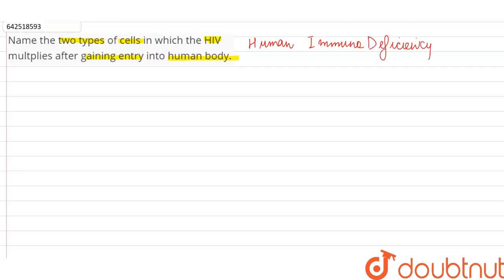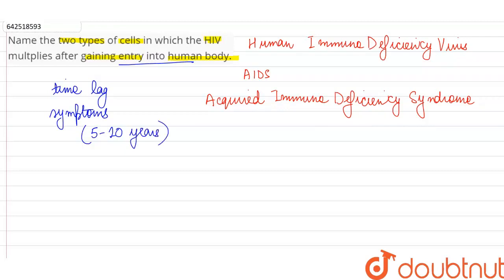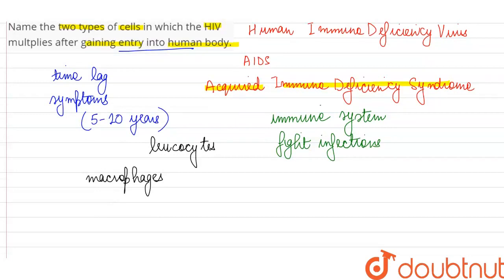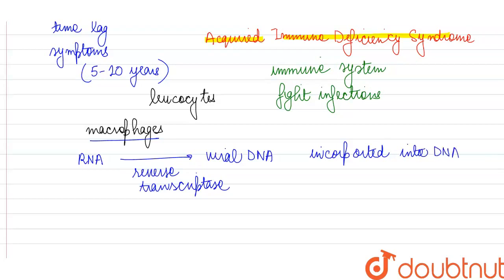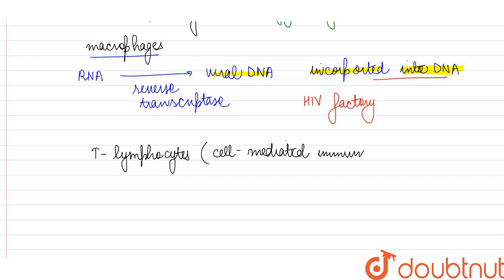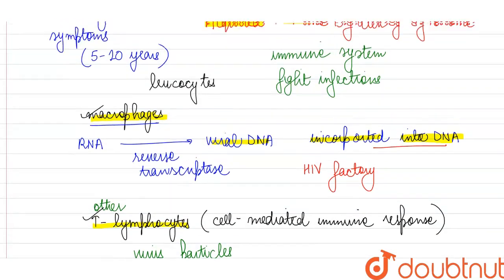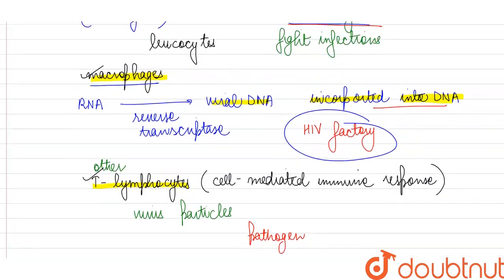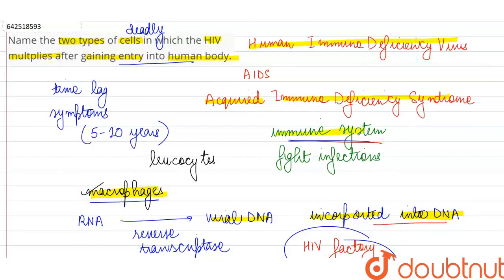Name the two types of cells in which the HIV multplies after gaining entry into human body. | C...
Name the two types of cells in which the HIV multplies after gaining entry into human body.
Class: 12
Subject: BIOLOGY
Chapter: XII BOARDS
Board:CBSE

👉 Have Any Query? Ask Us.